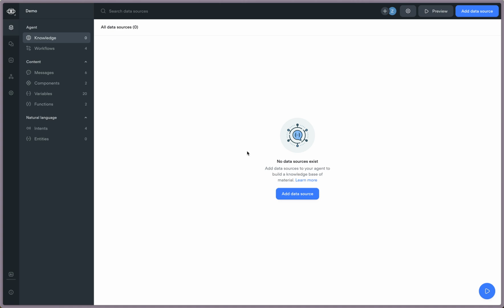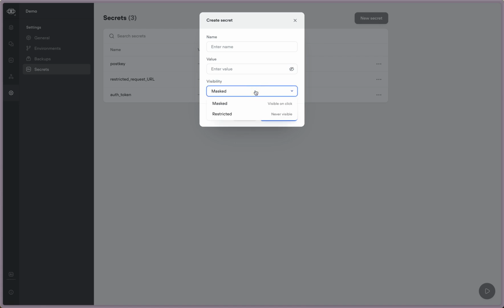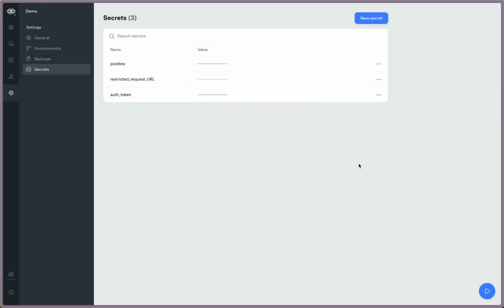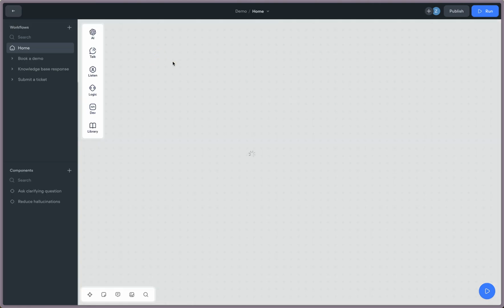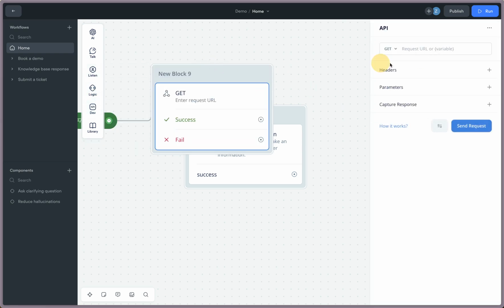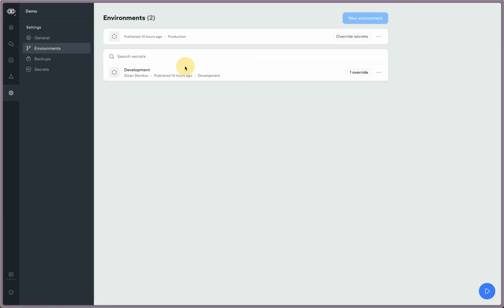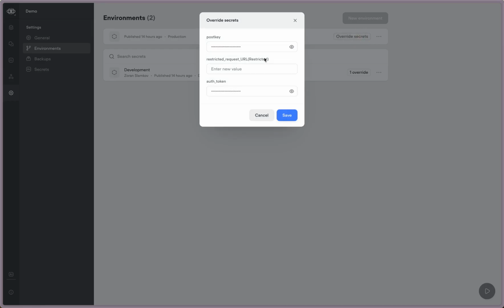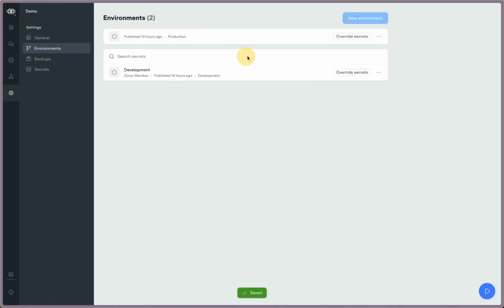NEW: Secrets Manager | Feature Walkthrough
Zoran walks through how to use the new Secrets Manager: a new tool to ensure greater security for AI agent builders. Explore the changelog for all of the details